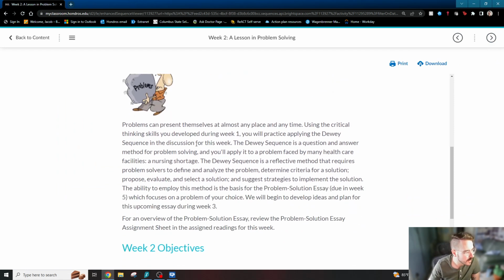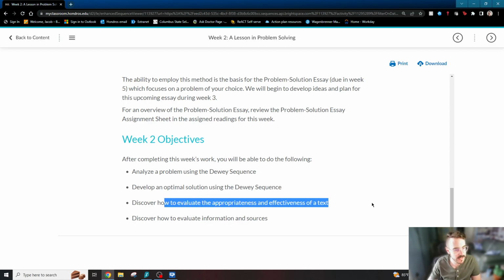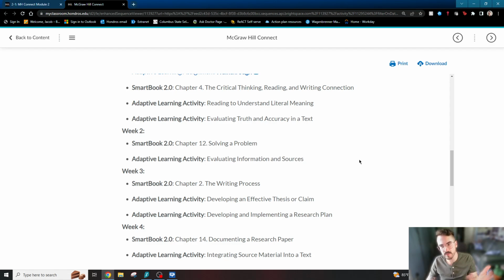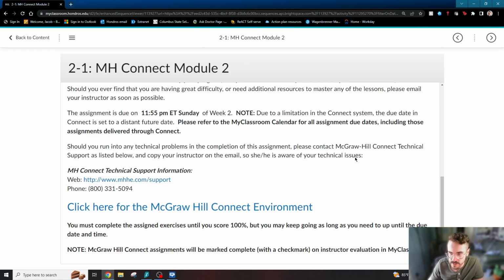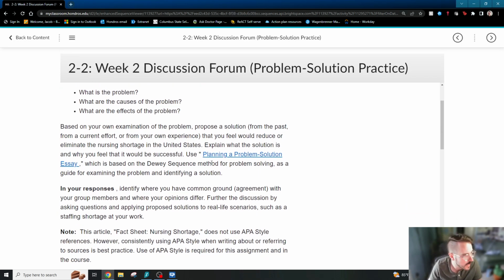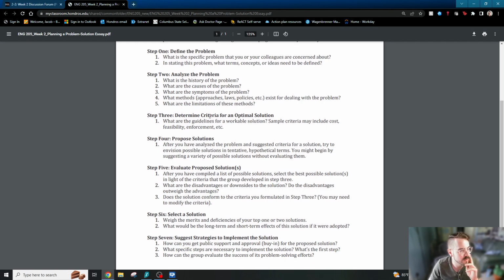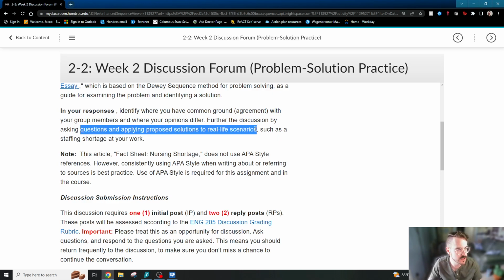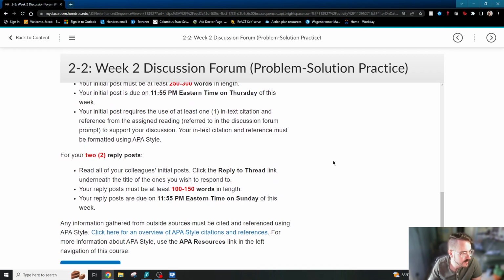Week 2 Overview ENG 205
In this video, I walk my ENG 205 students through the assignments and resources for Week 2.